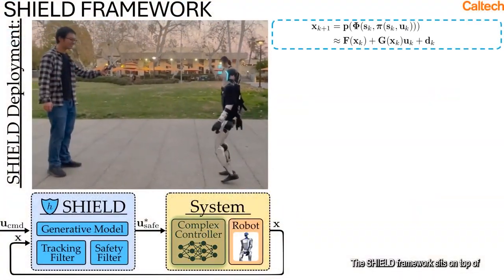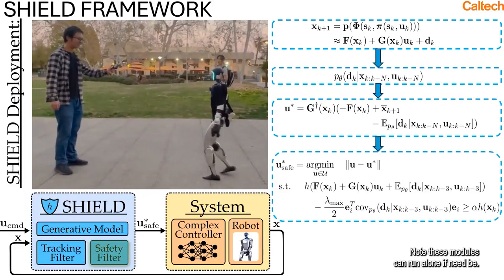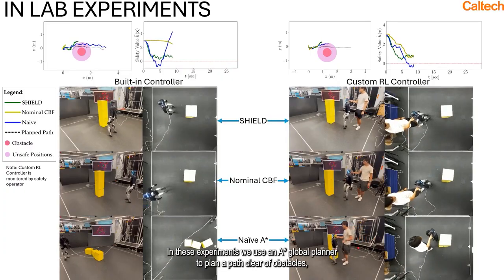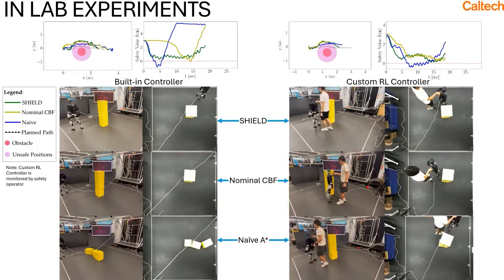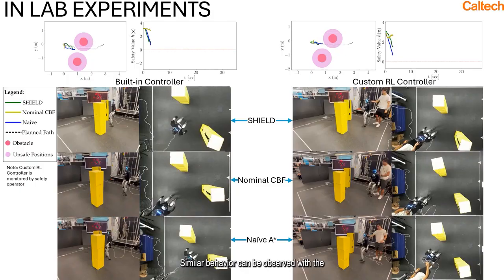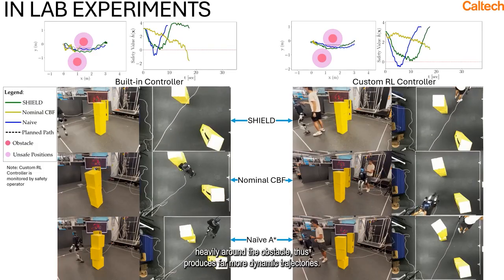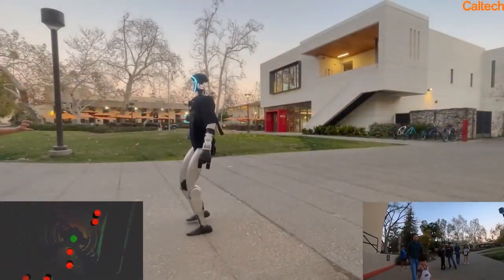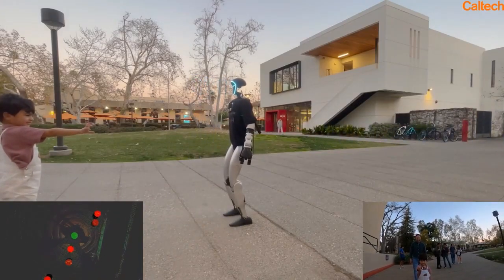SHIELD Safety on Humanoids via CBFs In Expectation on Learned Dynamics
Authors:
Lizhi Yang, Blake Werner, Ryan K. Cosner, David Fridovich-Keil, Preston Culbertson, Aaron D. Ames

Abstract:
Robot learning has produced remarkably effective ``black-box'' controllers for complex tasks such as dynamic locomotion on humanoids. Yet ensuring dynamic safety, i.e., constraint satisfaction, remains challenging for such policies. Reinforcement learning (RL) embeds constraints heuristically through reward engineering, and adding or modifying constraints requires retraining. Model-based approaches, like control barrier functions (CBFs), enable runtime constraint specification with formal guarantees but require accurate dynamics models. This paper presents SHIELD, a layered safety framework that bridges this gap by: (1) training a generative, stochastic dynamics residual model using real-world data from hardware rollouts of the nominal controller, capturing system behavior and uncertainties; and (2) adding a safety layer on top of the nominal (learned locomotion) controller that leverages this model via a stochastic discrete-time CBF formulation enforcing safety constraints in probability. The result is a minimally-invasive safety layer that can be added to the existing autonomy stack to give probabilistic guarantees of safety that balance risk and performance. In hardware experiments on an Unitree G1 humanoid, SHIELD enables safe navigation (obstacle avoidance) through varied indoor and outdoor environments using a nominal (unknown) RL controller and onboard perception.